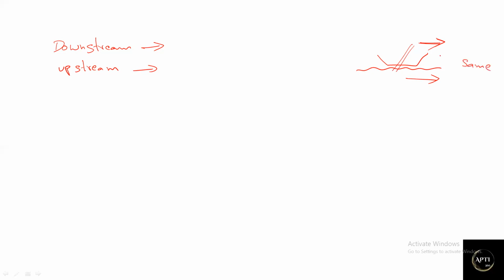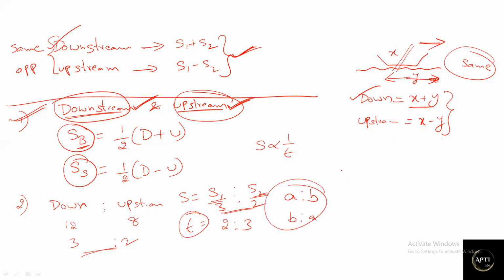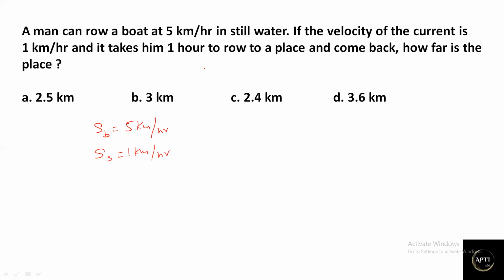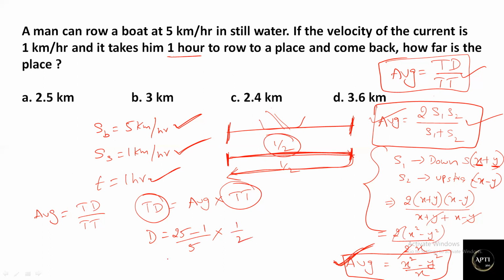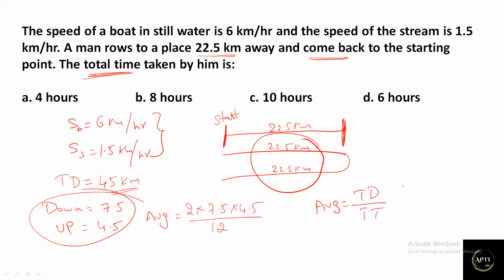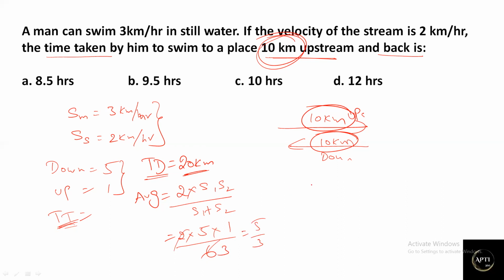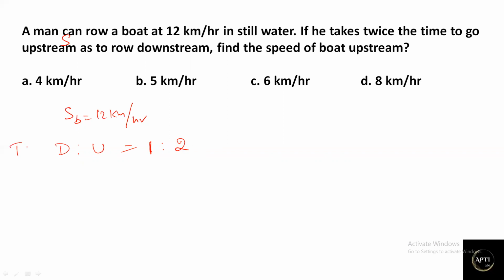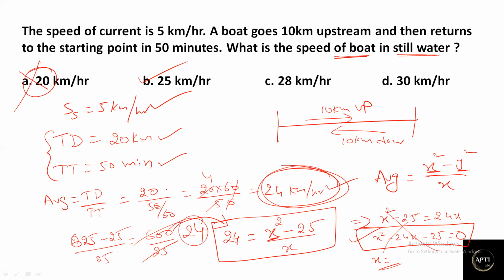PROBLEMS ON BOATS & STREAMS | Part-5 | SMART TRICKS | By Sivaramesh | APTI360